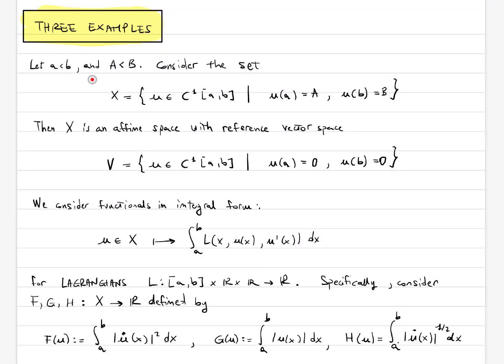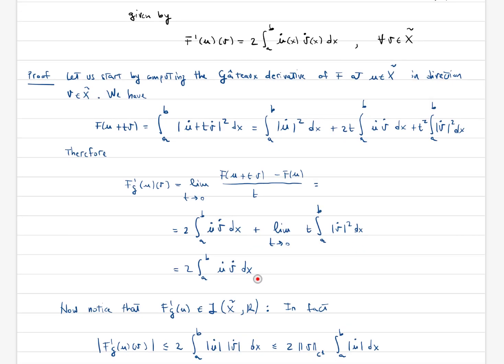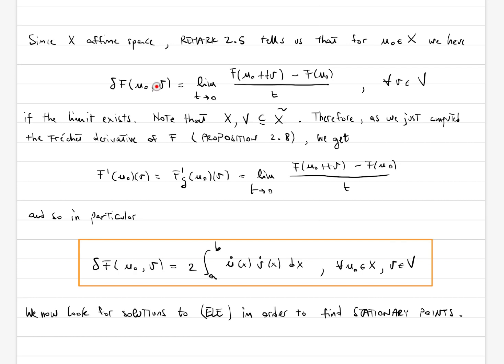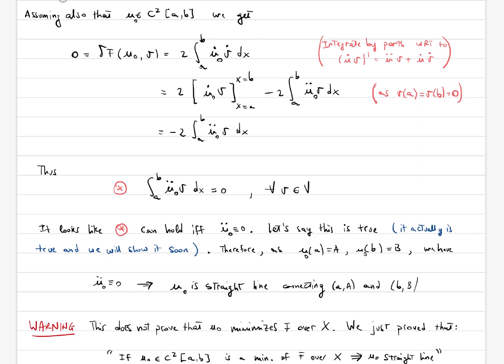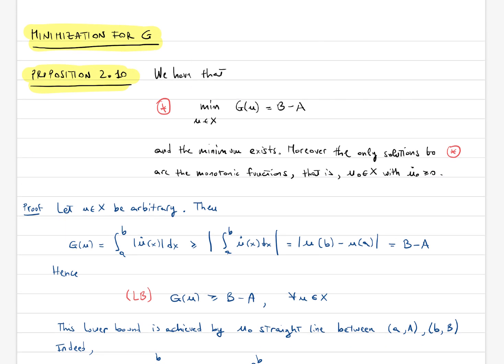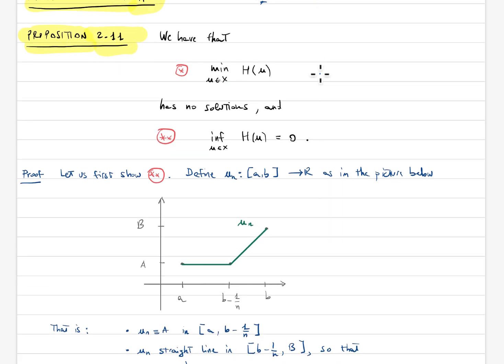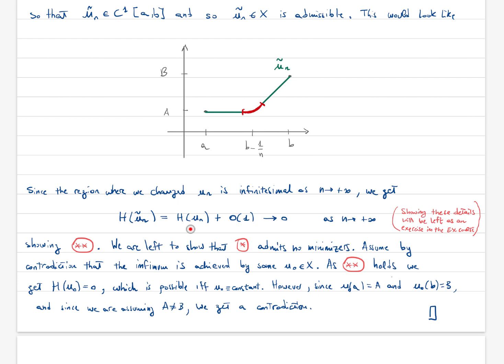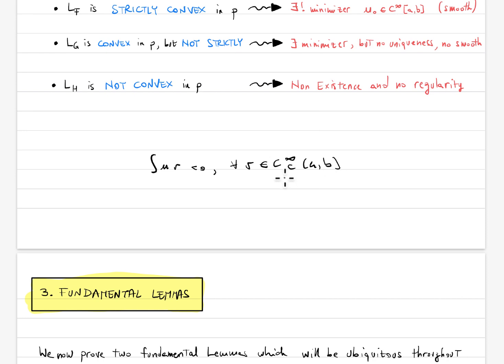Calculus of Variations 2020/21 | Lesson 3 | Part 2